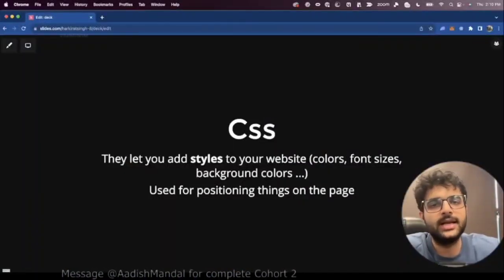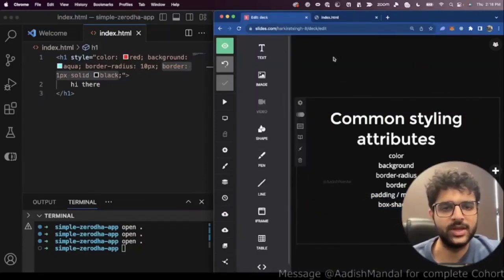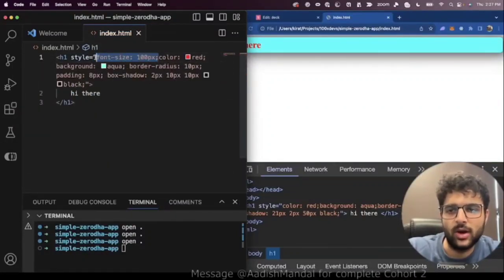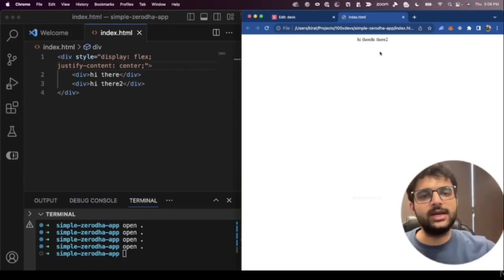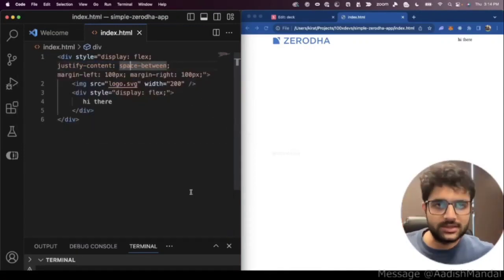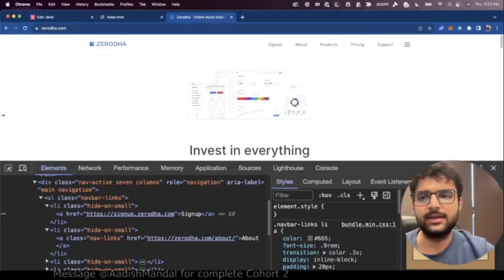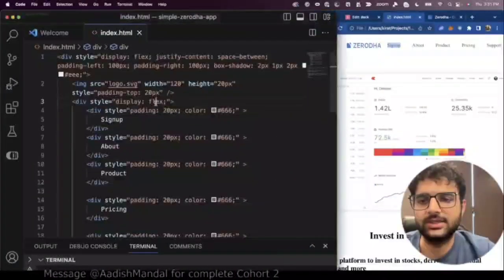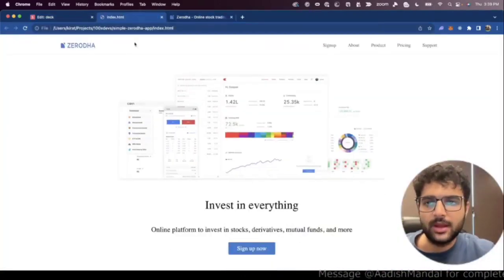week 0 2 css